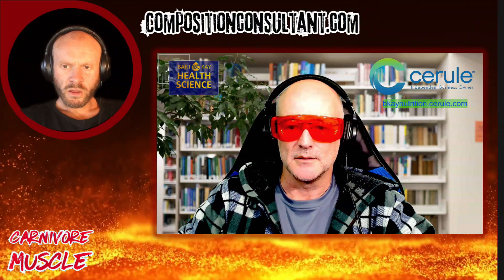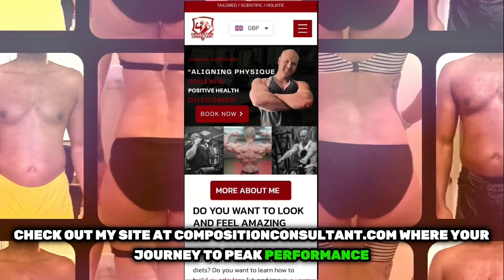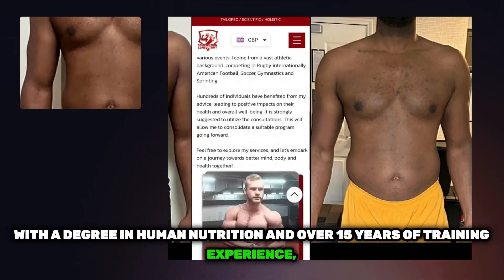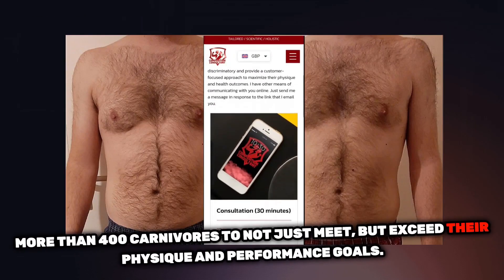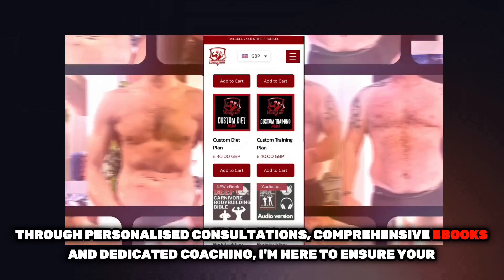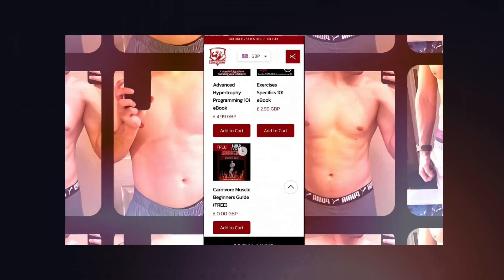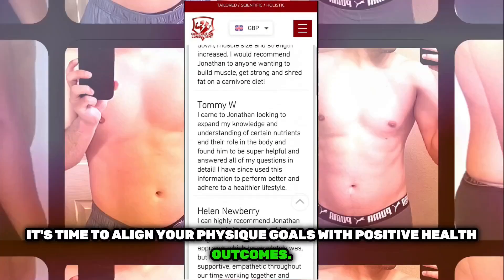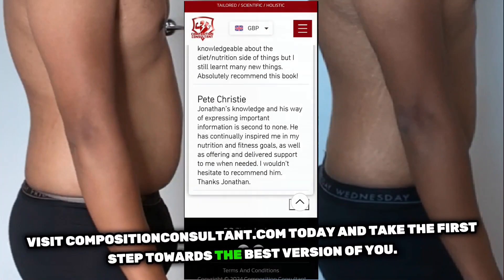PERFECT YOUR CARNIVORE WORKOUTS! Exercise Professor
In this no-holds-barred review of the X3 Bar, I team up with Professor Bart Kay to bring you the science behind the claims. Does it really deliver gains, or is it just hype? Watch and find out as we break down the biomechanics, resistance training principles, and results!

👓 Protect Your Eyes with Blue-Blockers

Embrace the power of meat and reclaim your health with me! 🚀🔝